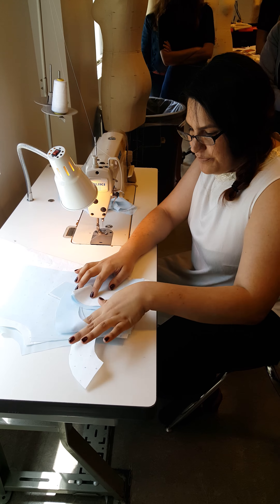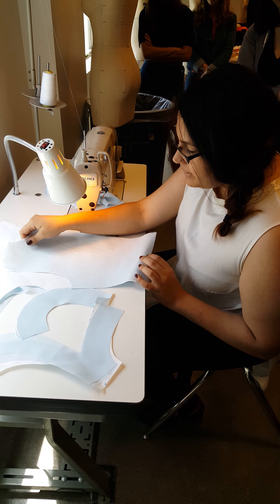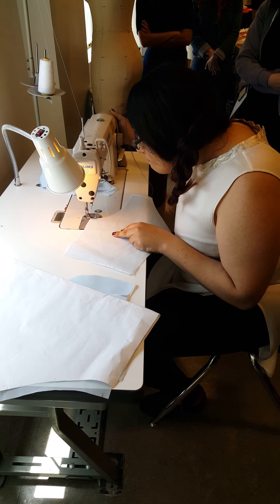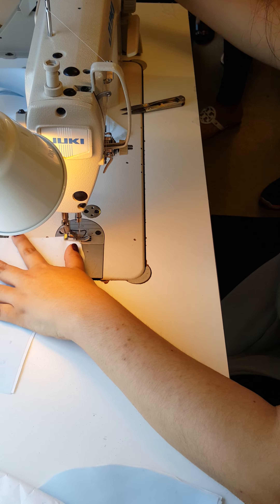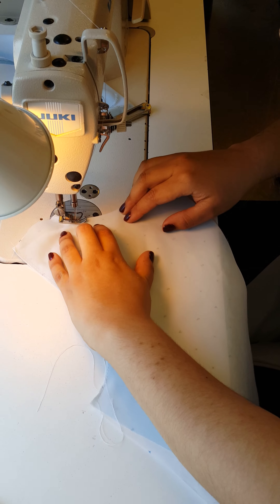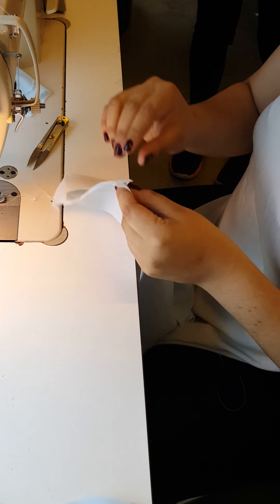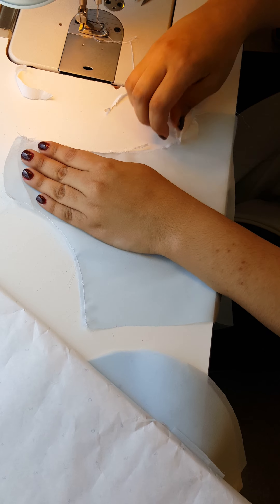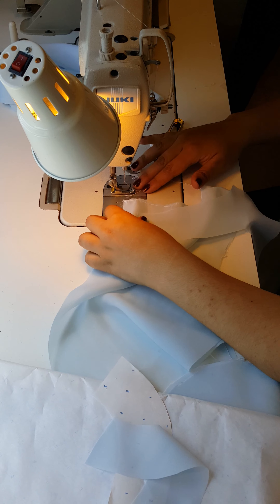Sewing Demo: Cowl Neck Bodice with Facings #1/7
DESN 1420
Sewing Demos April 19, 2016